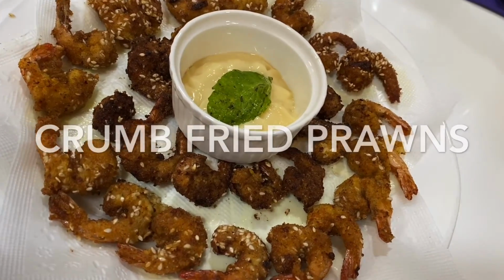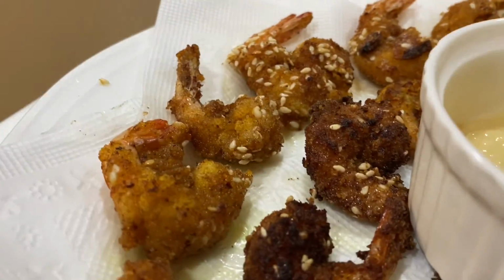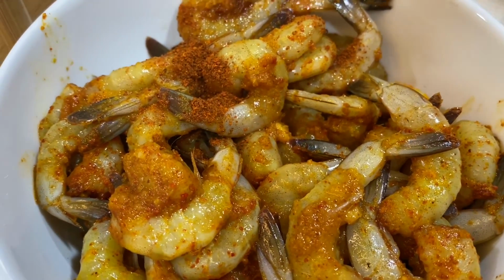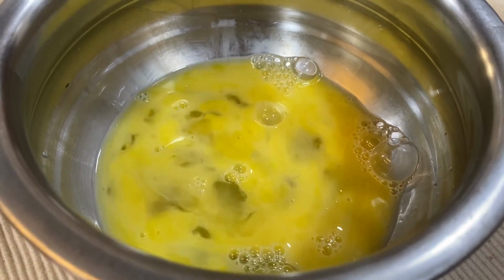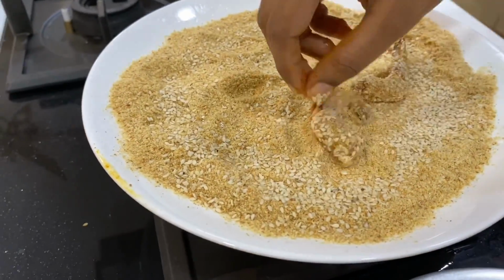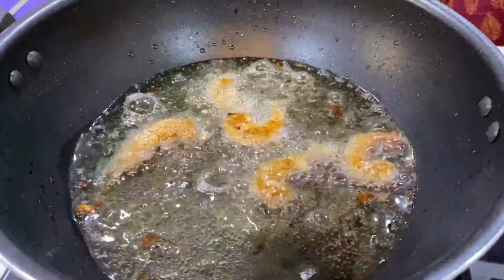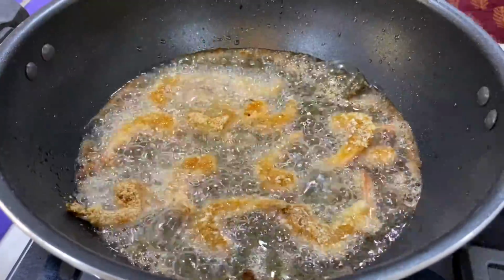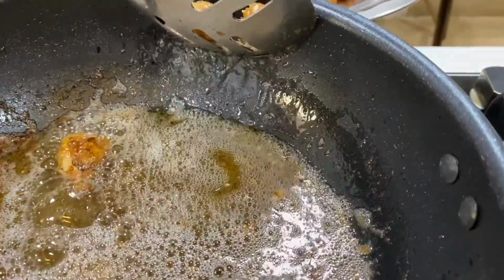Crumb Fried Prawns | Prawn recipe | home made delicious prawns | Golden fried prawns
Easy healthy home made